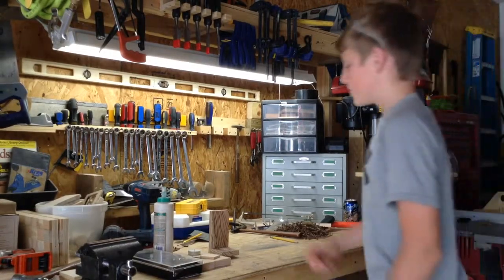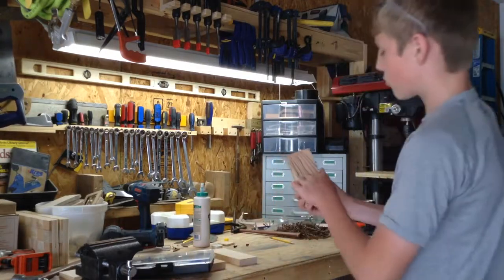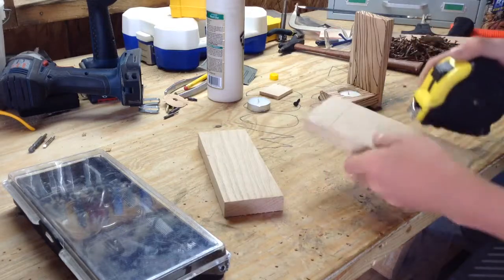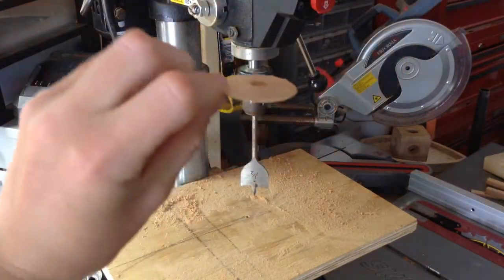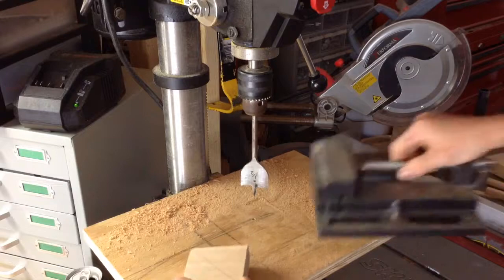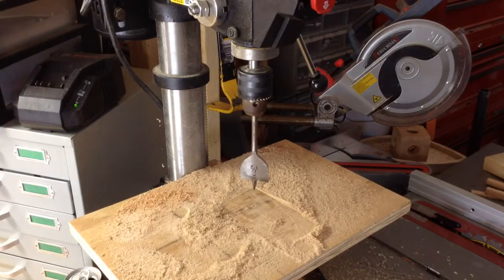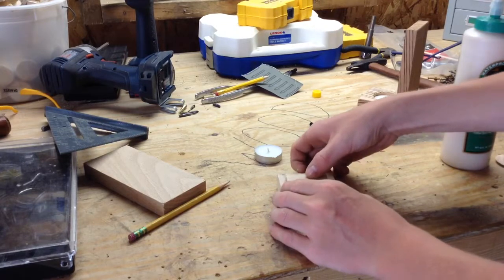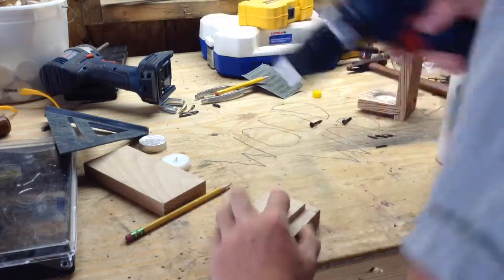Make a candle holder